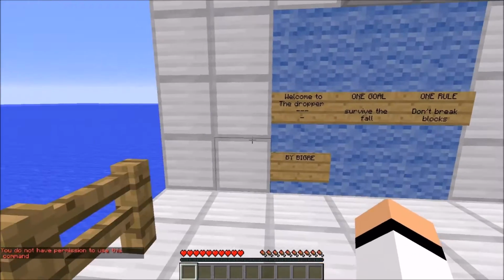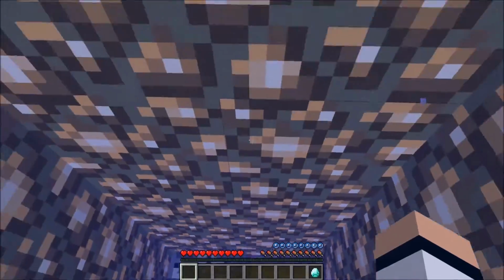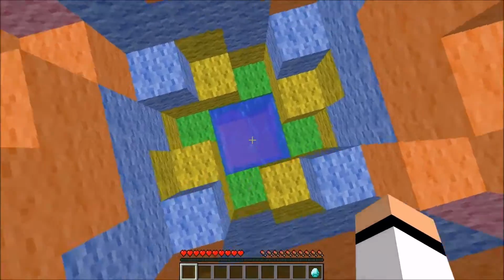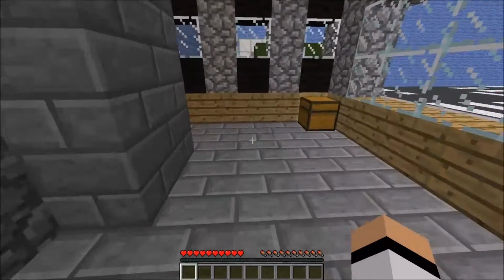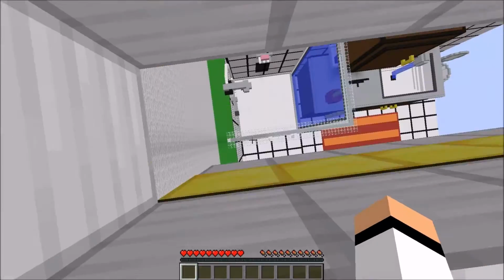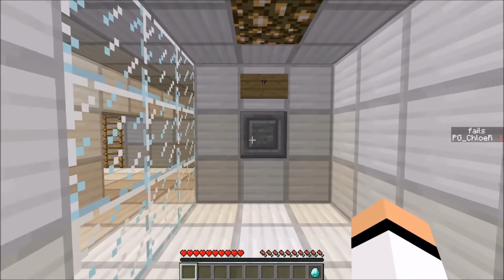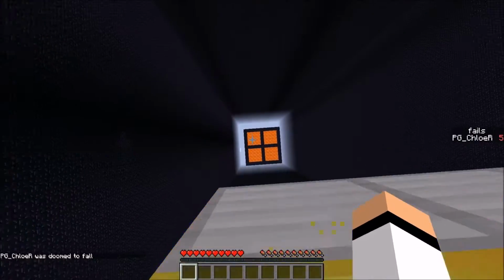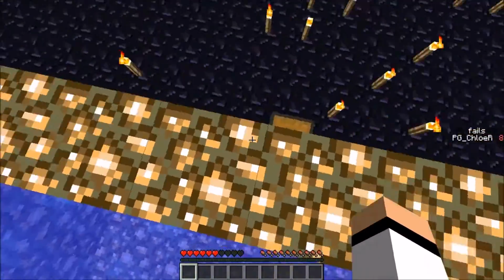The Dropper!?!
OMG, I hardly died...LOL